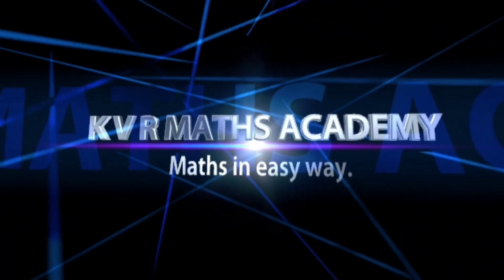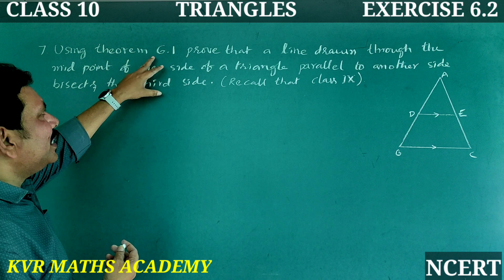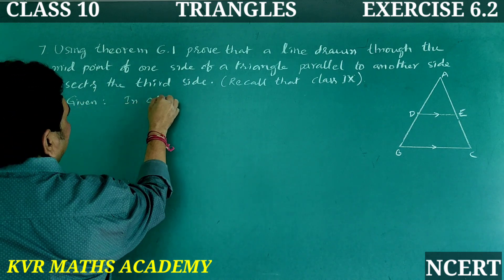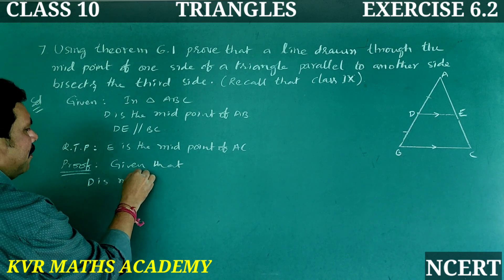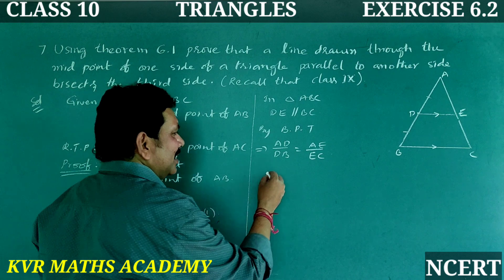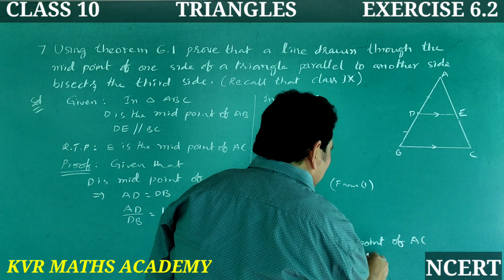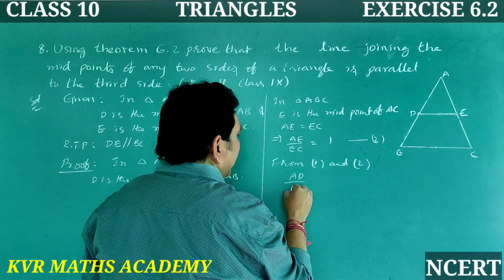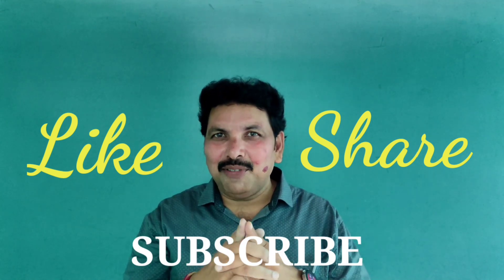𝗖𝗟𝗔𝗦𝗦10/𝗧𝗥𝗜𝗔𝗡𝗚𝗟𝗘𝗦/𝗘𝗫𝗘𝗥𝗖𝗜𝗦𝗘 6.2/7,8 𝗣𝗥𝗢𝗕𝗟𝗘𝗠𝗦/𝗡𝗖𝗘𝗥𝗧/𝗔𝗣 𝗡𝗘𝗪 𝗦𝗬𝗟𝗟𝗔𝗕𝗨𝗦/𝗠𝗔𝗧𝗛𝗘𝗠𝗔𝗧𝗜𝗖𝗦